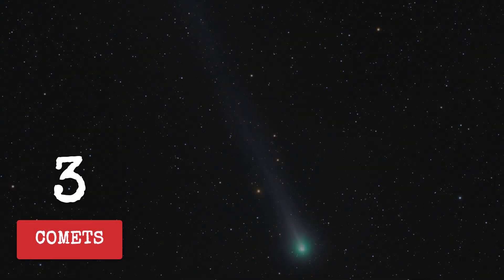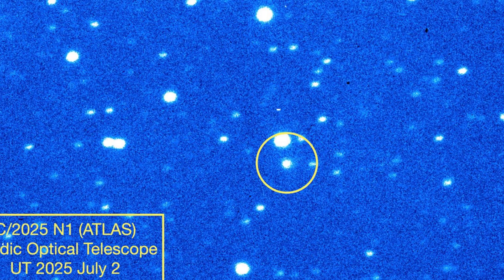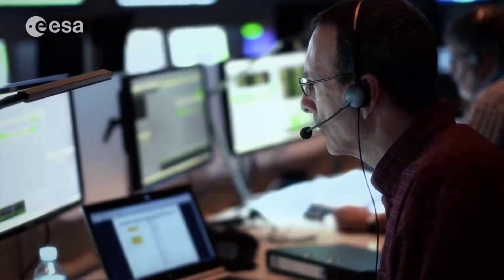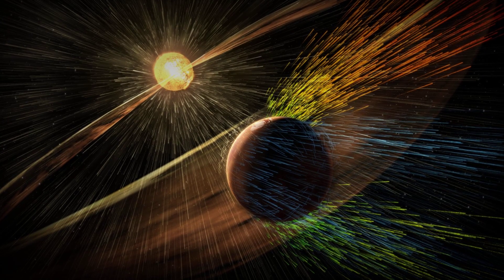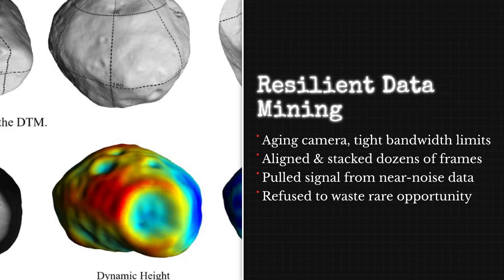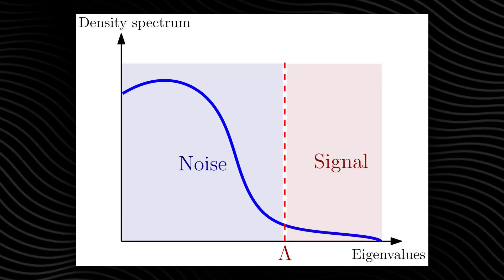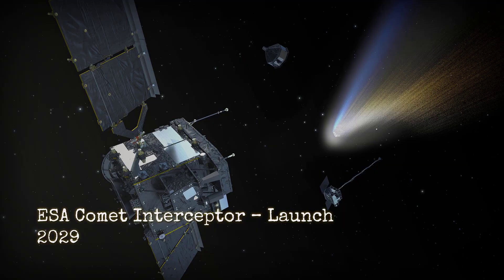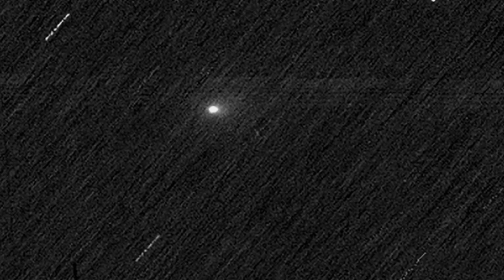3I/ATLAS: ESA Released Photos... Even NASA Is In SHOCK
The European Space Agency (ESA) has just released never-before-seen photos of 3I/ATLAS, and the images are leaving NASA — and the entire scientific community — absolutely speechless. This mysterious interstellar visitor is unlike anything we’ve ever seen before. From its bizarre trajectory to its unexpected brightness, 3I/ATLAS could redefine what we know about objects entering our solar system from beyond the stars.